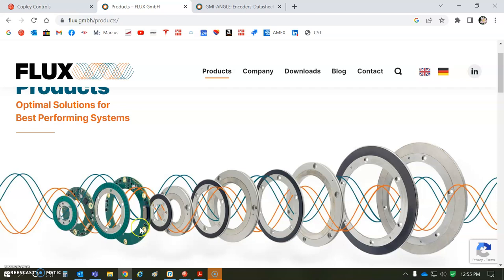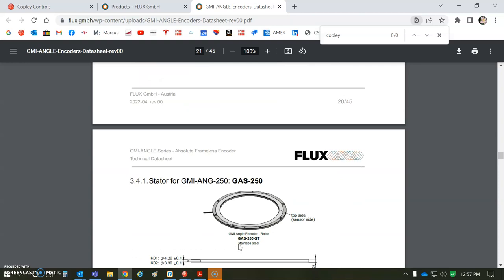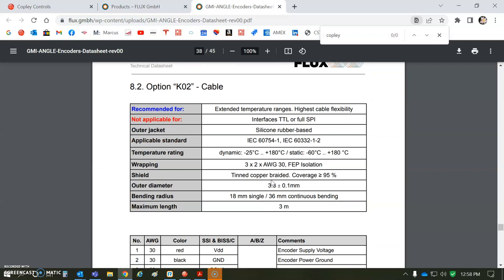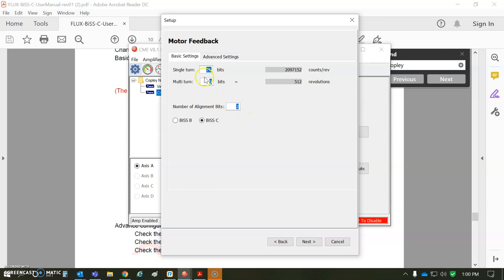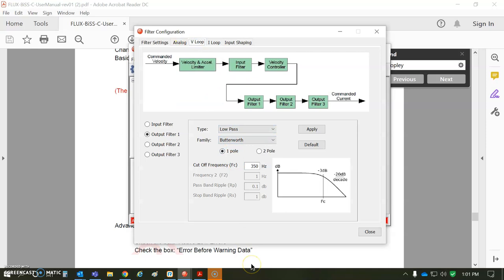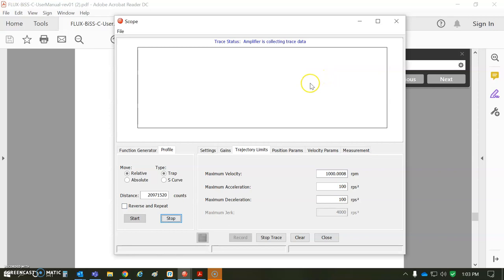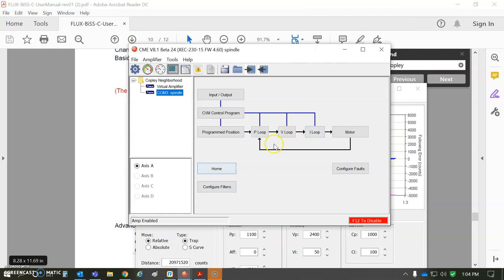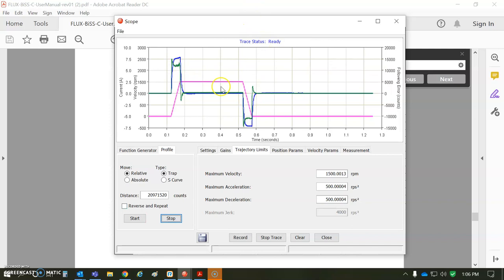FLUX electromagnetic induction BiSS encoder with Incremental option and Copley drive.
Single turn 32 bits had 23 bits of resolution required setting 9 bits of multi-turn 23+9=32. To hit about 2krpm with 23 bits we wanted to downshift 2 bits to 21 bits of resolution but could not due to requirement to hard code encoder counts/rev =  2,097,512 (2^21) (downshift will grey out) so we used 2 ignore bits 23-2 = 21. CME top speed said 2860rpm was only 1,000,000,000 and not 2^32-1 allowed in firmware so next CME V8.1 beta 25 will allow 5,720rpm. Next gen CMD will allow floating point, already in firmware so no limit even if resolution was 32 bits. Holding position tested with 21 bits of resolution was +/-1 or 2 counts so not just noise at high resolution.